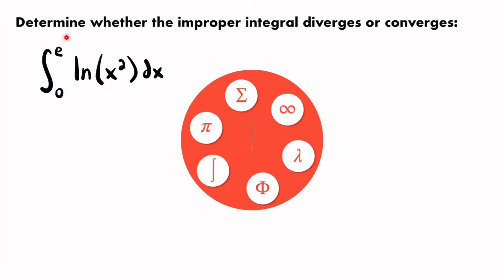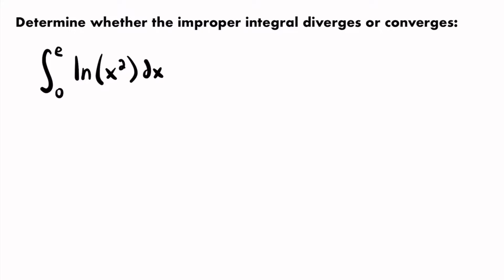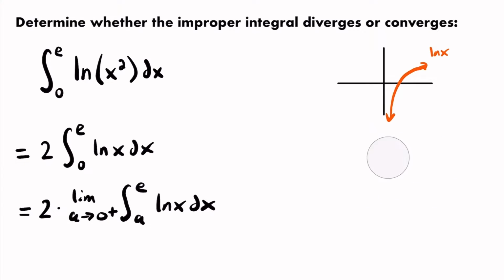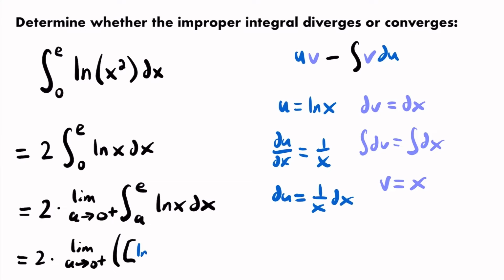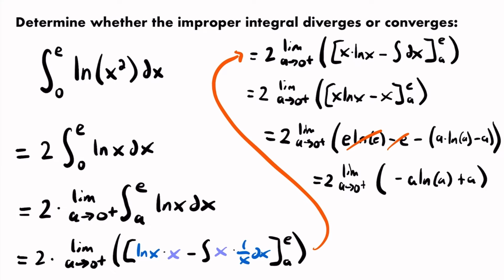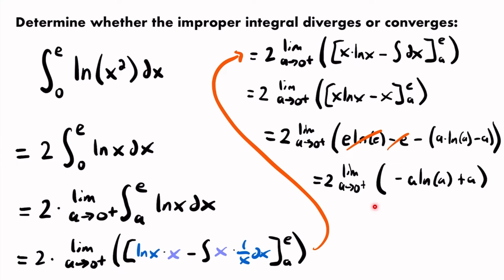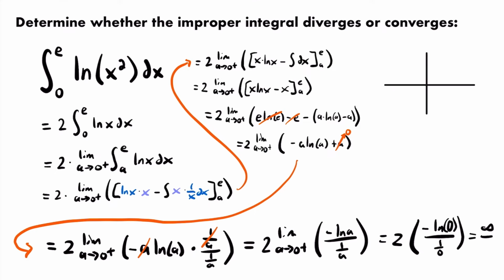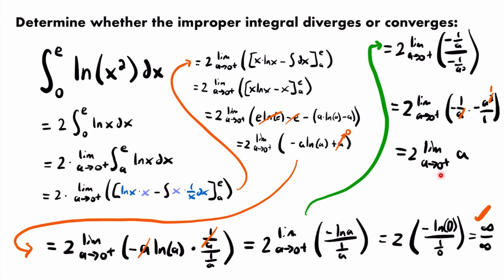Improper Integral of ln(x²) from 0 to e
Video Chapters:
0:00 Why The Integral is Improper
1:28 Rewriting the Integral (with a limit)
6:14 Using Integration By Parts
10:08 1st Attempt to Evaluate Limit
14:48 Rewriting the Limit
17:01 2nd Attempt to Evaluate Limit
18:42 Using L’Hopital’s Rule
20:48 Limit Evaluation & Final Answer